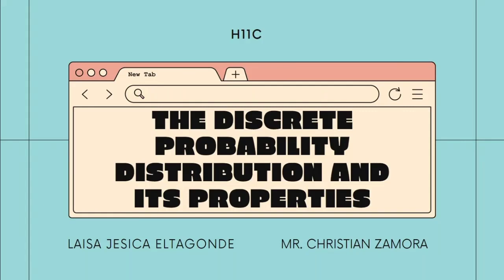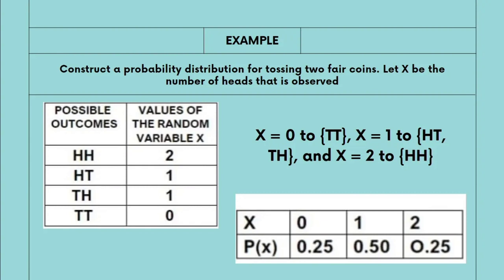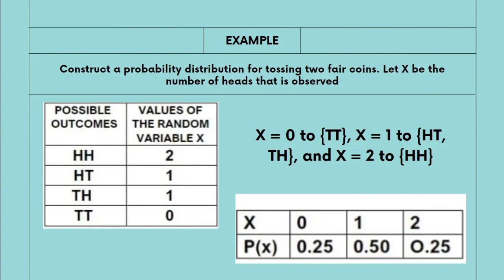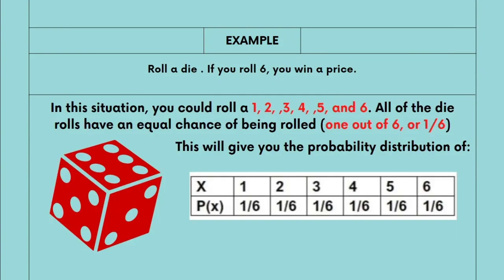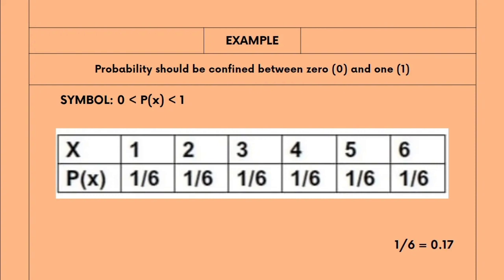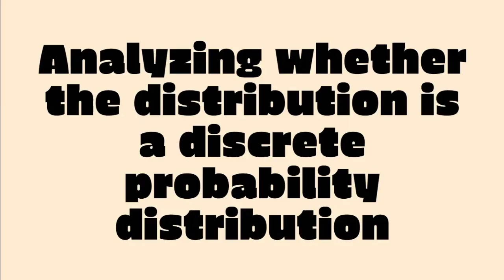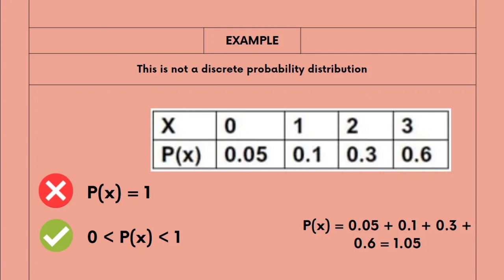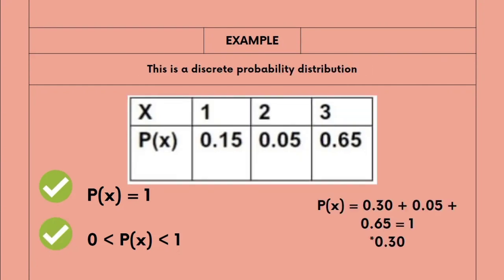ELTAGONDE_prelim project: Discrete probability distribution